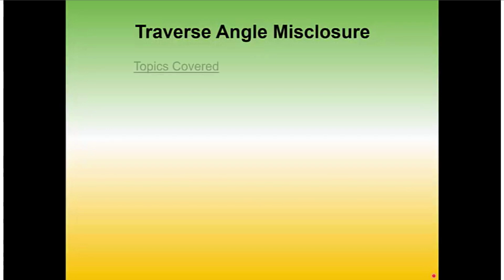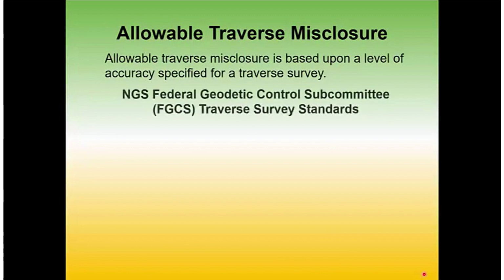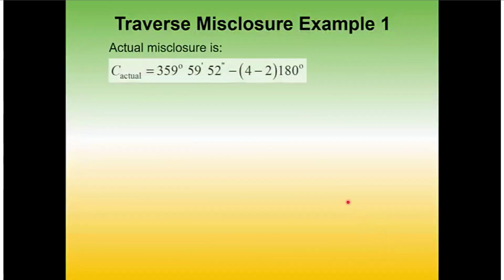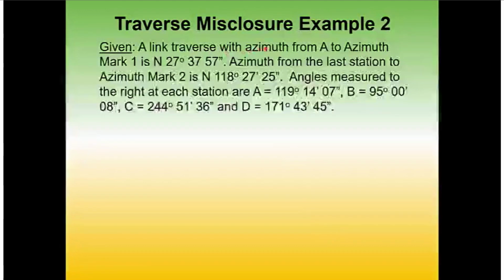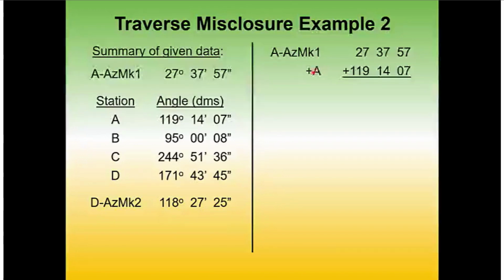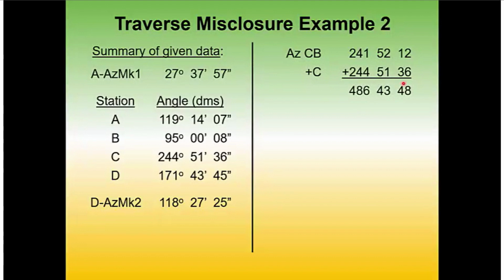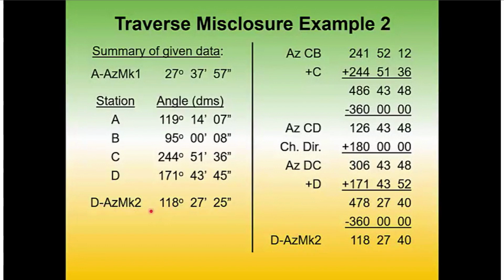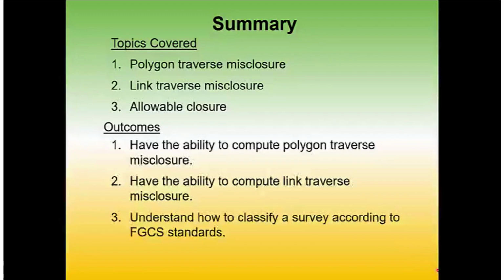Week 5 Pearson Chapter 9 Angular Mis Closure